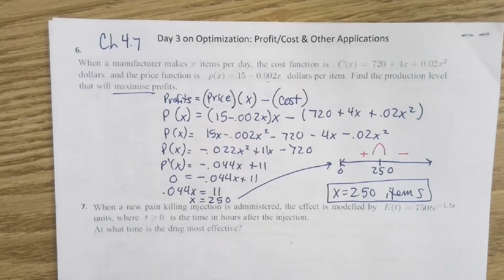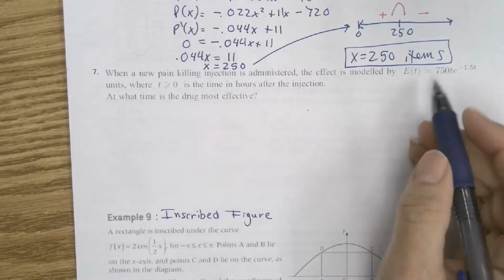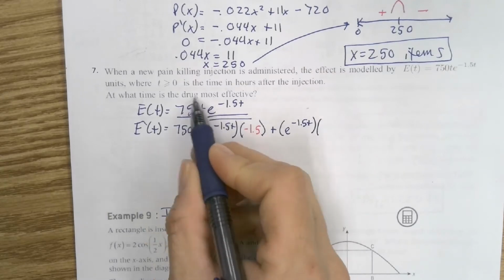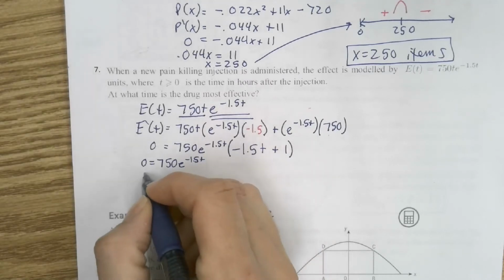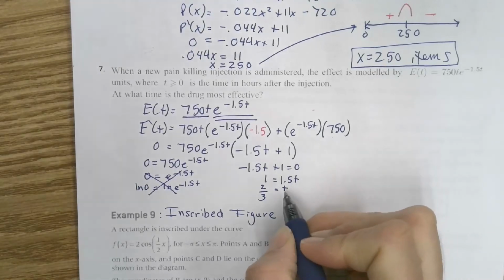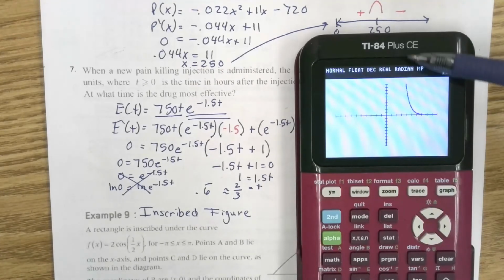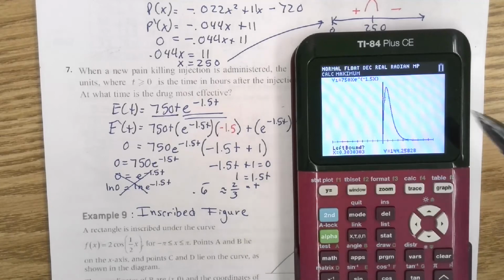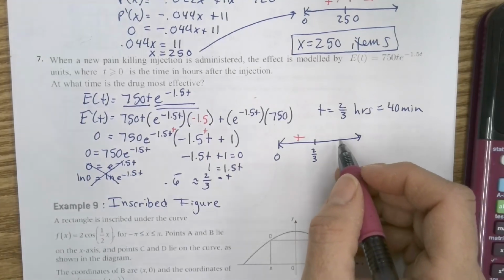Ch 4.7 Optimization e^x Drug Effectiveness - Calculus